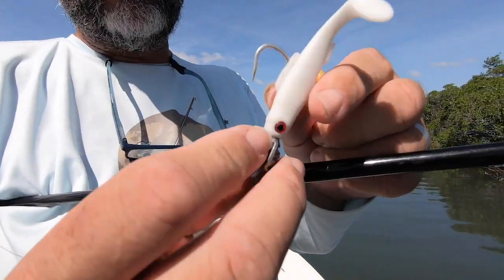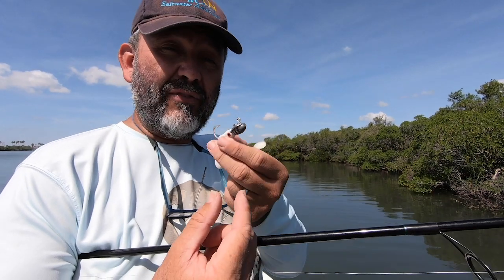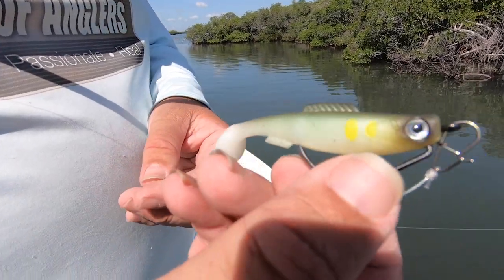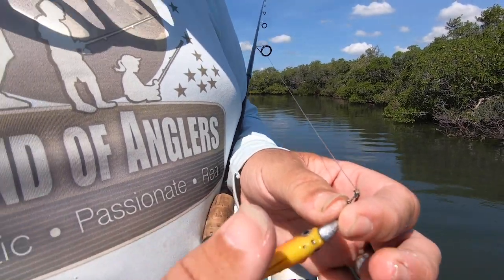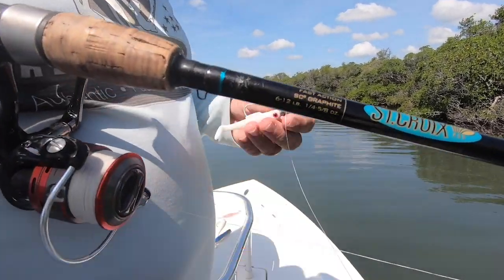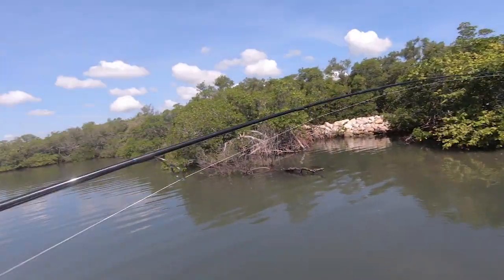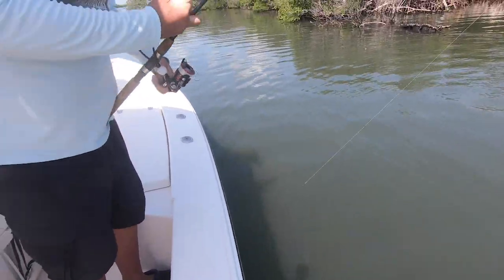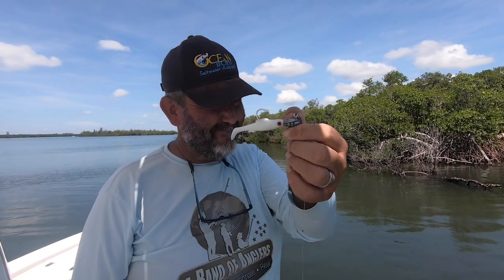First Look at the Hyperlastic Minwaow - A Band of Anglers - Fishing Florida Radio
A First Look at the Hyperlastic Minwaow - From Patrick Sebile of A Band of Anglers take a look at the new Hyperlastic Minwaow